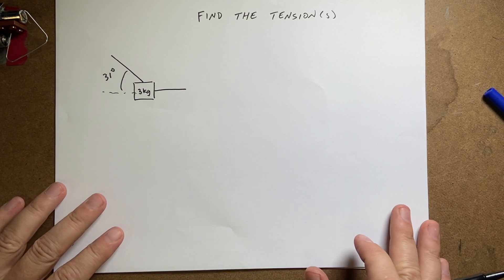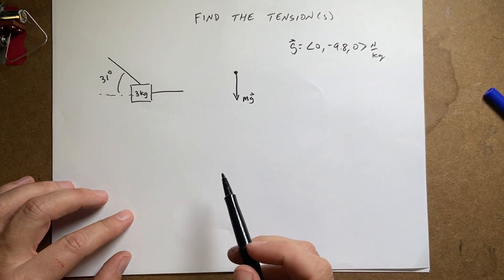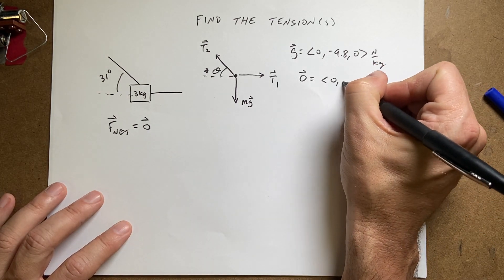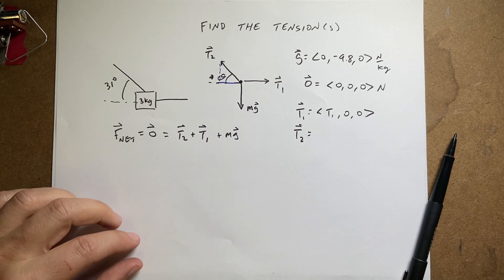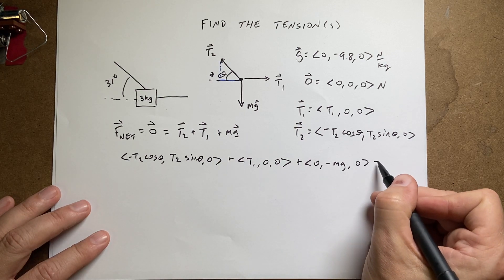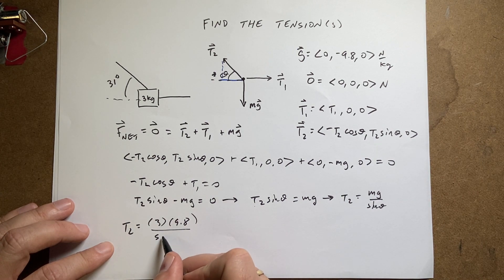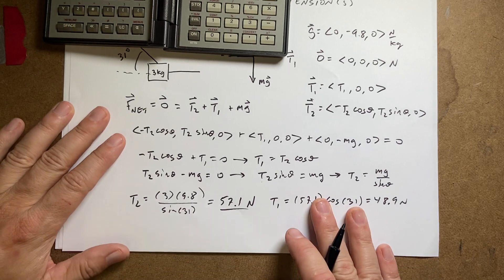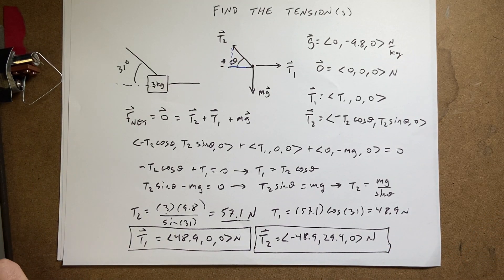Finding the tension in two wires supporting a block.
A 3 kg block is suspended by two strings.  One string pulls horizontally and the other up at a 31 degree angle.  What is the tension in the two strings?